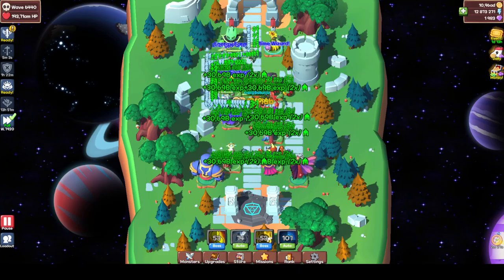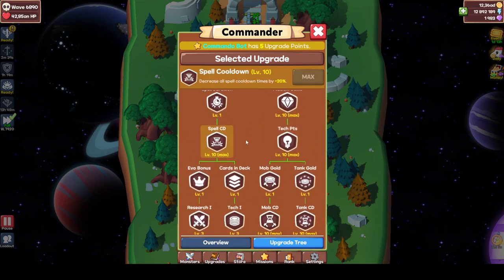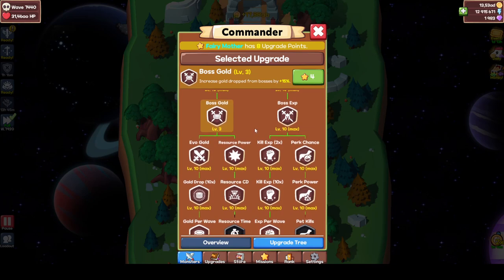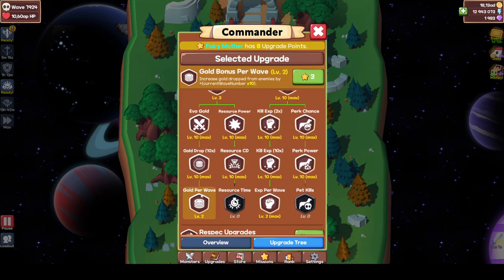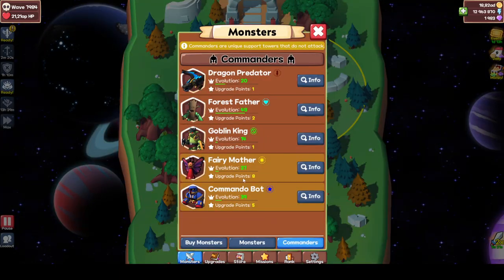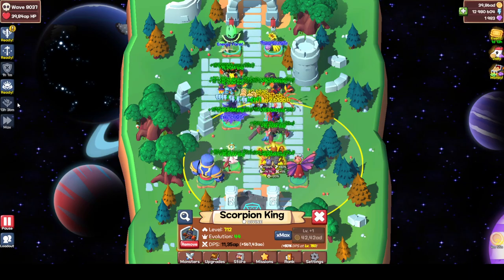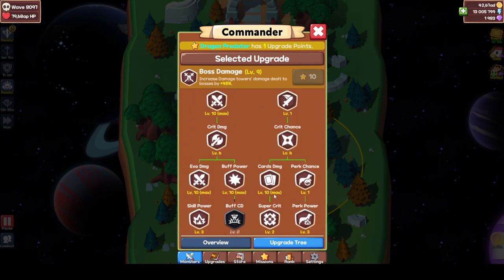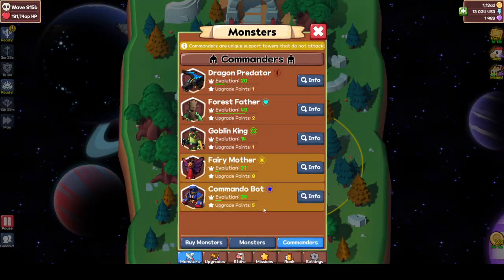Idle Monster TD Evolved: Commanders - How to Talent them!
0:00 Intro
0:44 Commando Bot
5:08 Fairy Mother
8:48 Forest Father
12:42 Goblin King
15:31 Dragon Predator